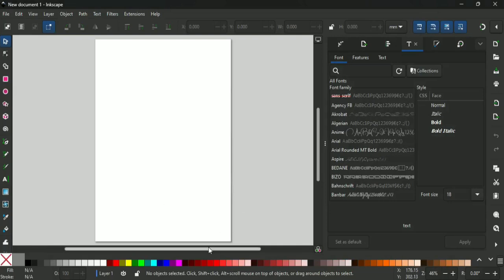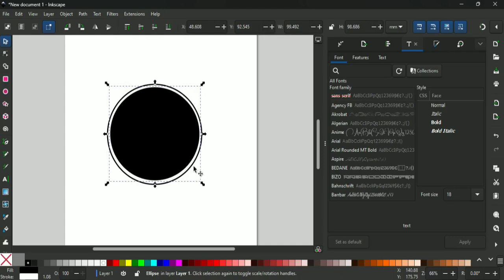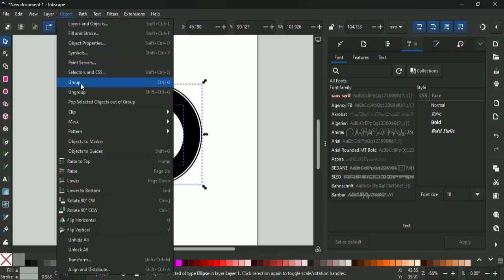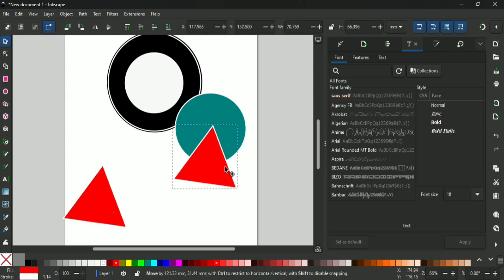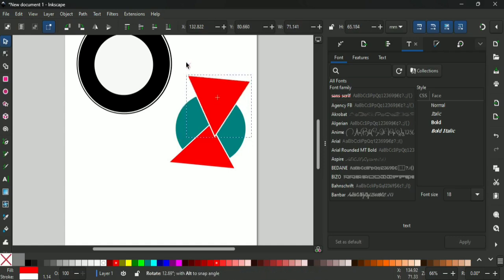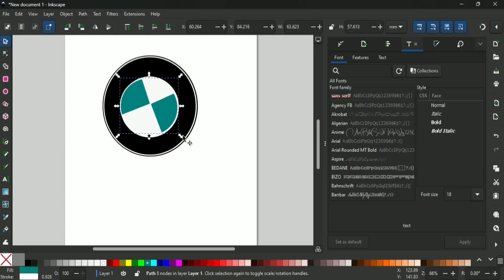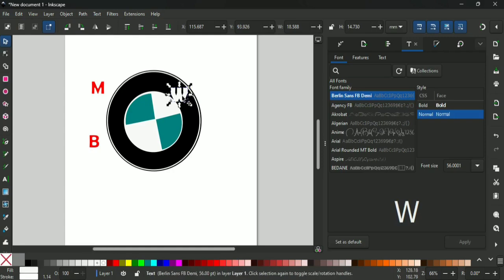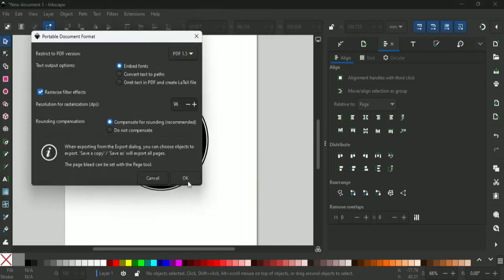Recreating the BMW Logo in Inkscape | Beginner Tutorial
In this tutorial, I show you how to recreate the BMW logo using Inkscape step by step.

If you are learning vector design or logo creation, this video will help you understand how to use circles, shapes, alignment tools, and colors inside Inkscape to build a professional logo.

This tutorial is beginner friendly, so even if you're new to Inkscape you can follow along and recreate the logo yourself.

What you will learn in this video:
• How to create circles and shapes in Inkscape
• How to divide shapes to create logo sections
• How to align objects perfectly
• How to apply colors and finishing touches

Inkscape is a powerful free vector design tool, and learning it can help you design logos, graphics, and even start your own design business.